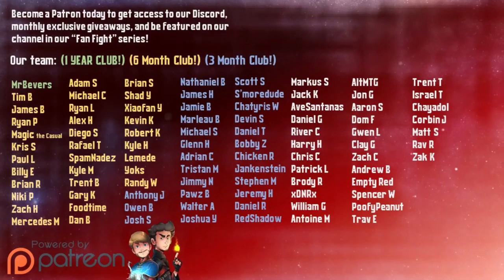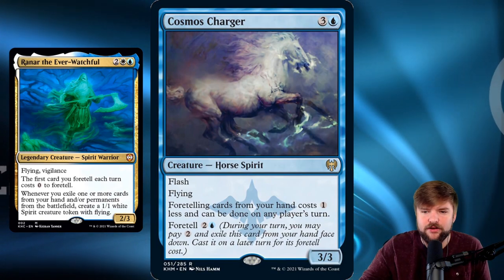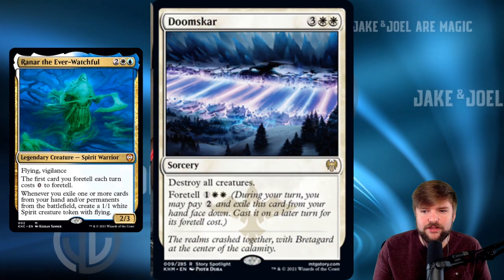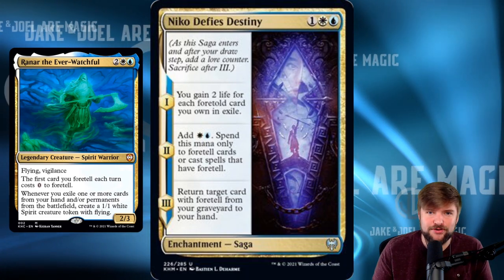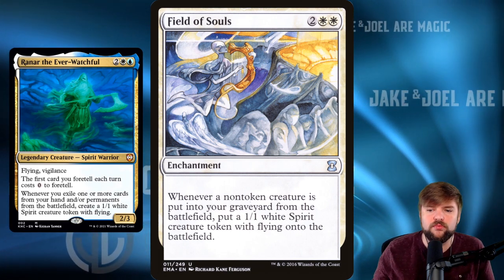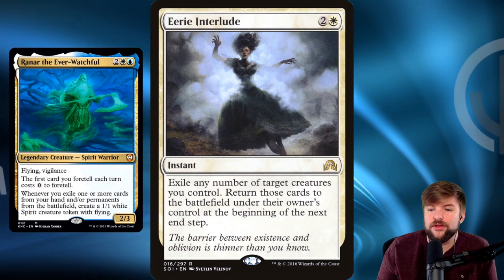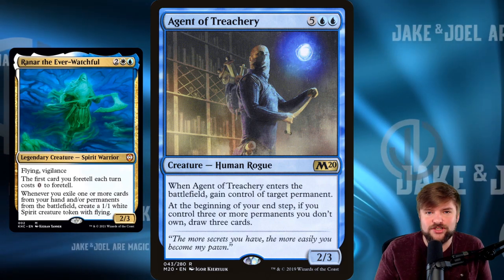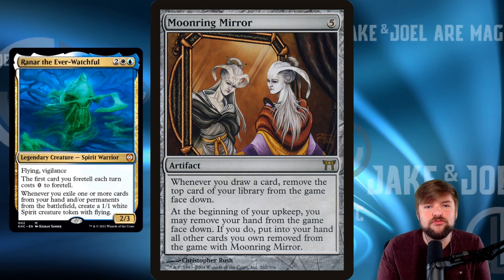Ranar the Ever-Watchful | EDH Three Ways [Commander Strategies for Every Player] Phantom Premonition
Ranar the Ever-Watchful is a new Azorius (White, Blue) commander for the new mechanic, Foretell, that has been  printed into the Magic: The Gathering Multiverse! The new General is coming to us from the Kaldheim Pre-constructed (precon) deck that will be hitting shelves at your LGS and local Wal-Mart: Phantom Premonition. This card has a nice token generator built-in, whenever you manage to take advantage of Foretell. Joel offers 3 different strategies (for every player) for building Ranar, each doing its best to utilize this new card to its best potential! In the strong category, we start things off with leaning hard into Foretell-- make sure to use the ability as much as possible, create tokens and protect our general, followed by fun: Spirits--make a lot of spirits and take advantage of that angle, and finally, the mean way will focus on Ranar's blink ability! What are the best ways to build Ranar and get the most out of the new pre-con deck, Phantom Premonition?There is a lot to go over! Check out the video and thanks for spending your time with us!